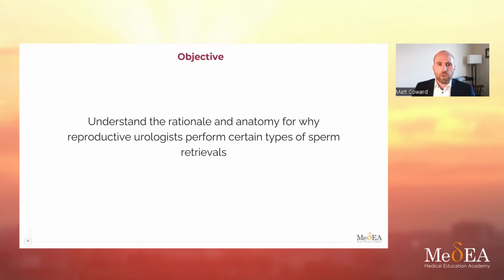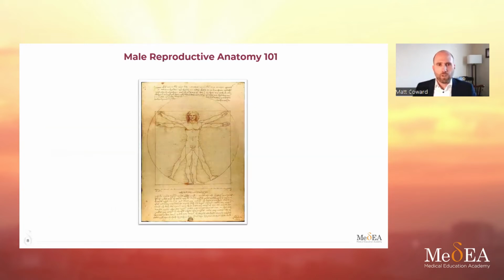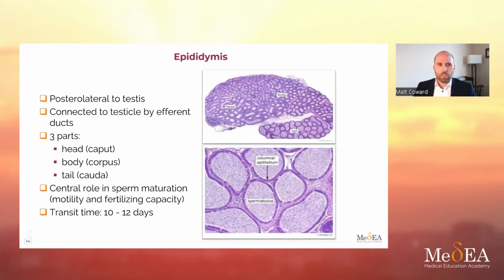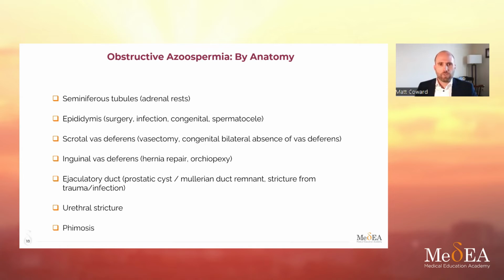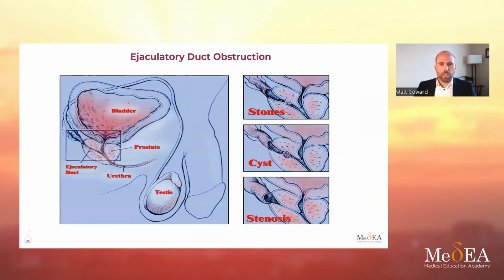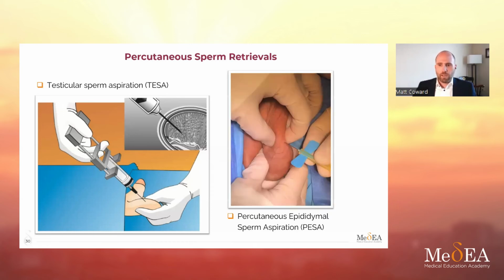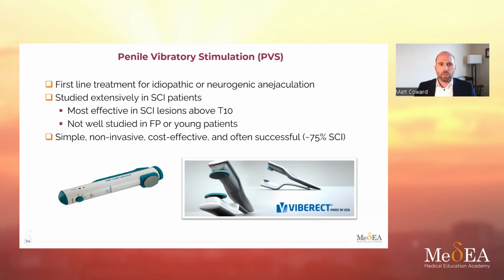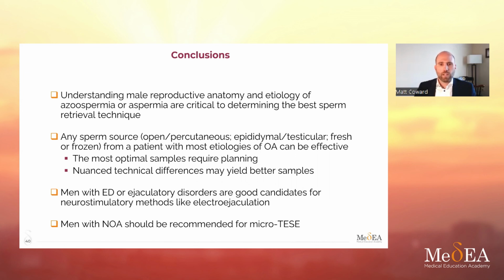Male Reproductive Anatomy and How it Relates to Sperm Retrieval Techniques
Matt Coward, USA